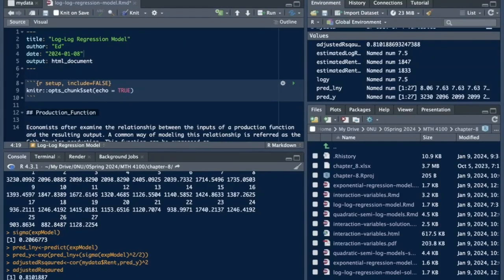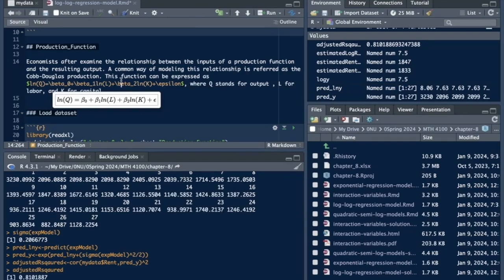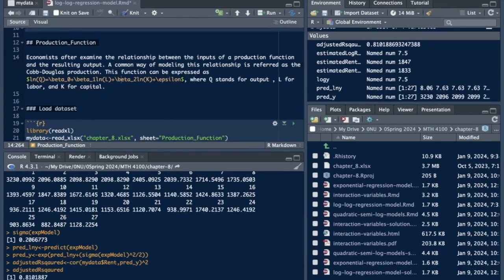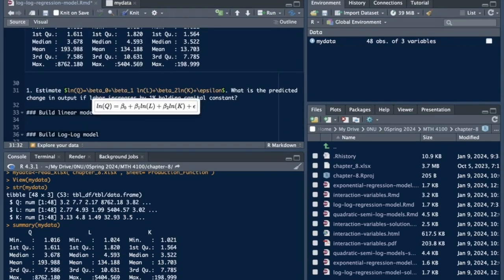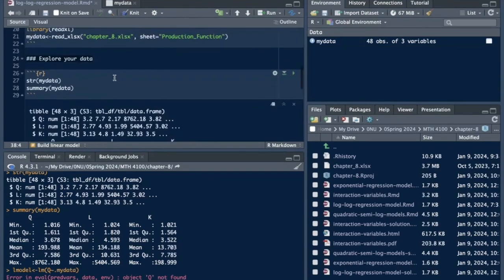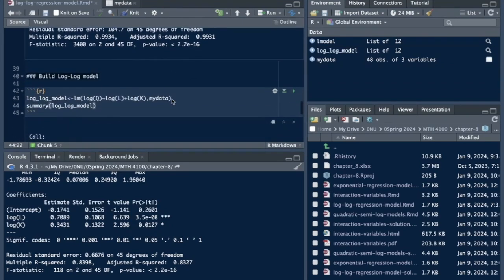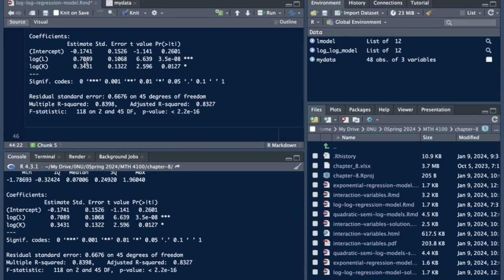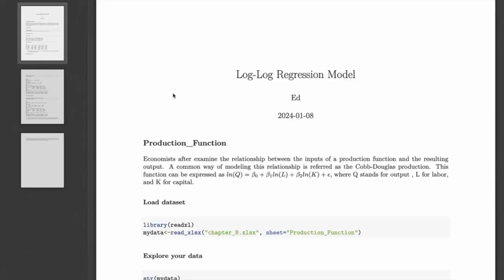8.2 Log-Log regression model an example